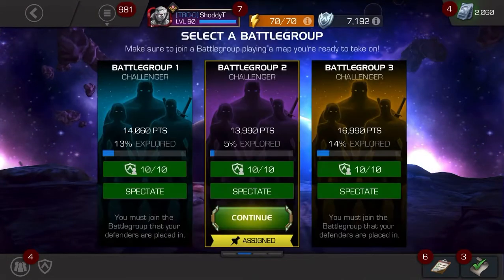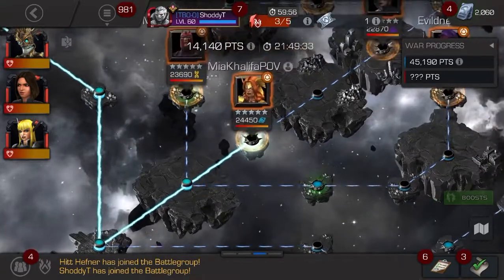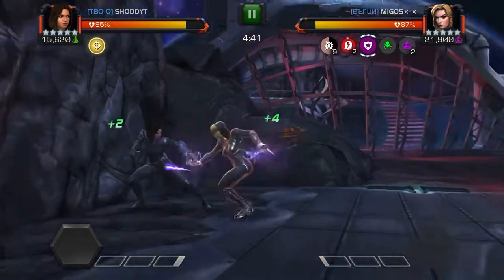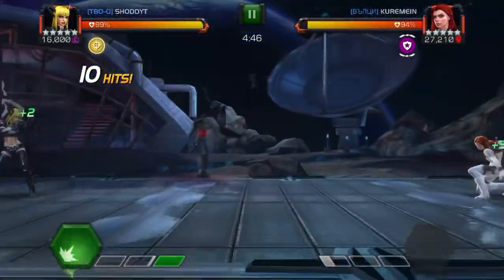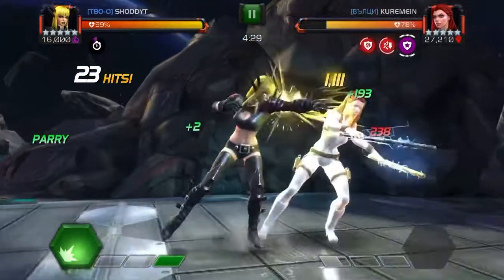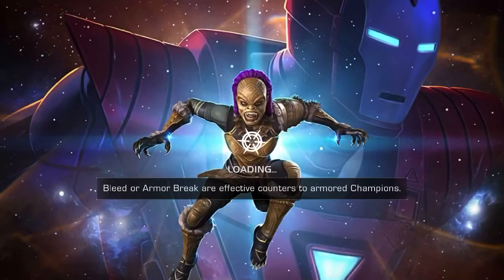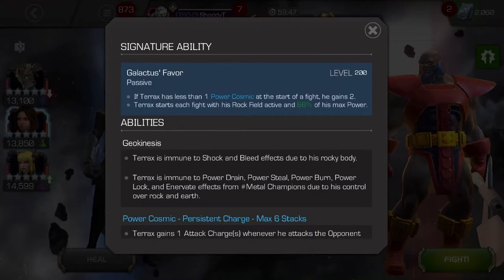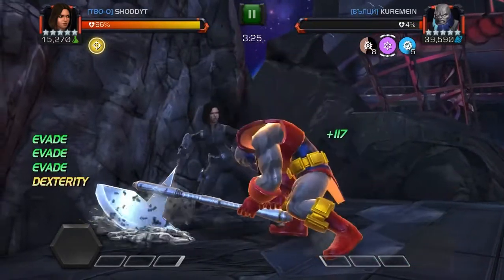Alliance War Season 26 #3: On the Scoreboard!